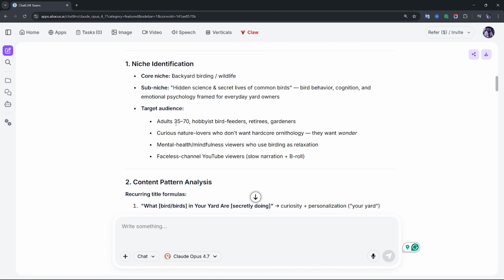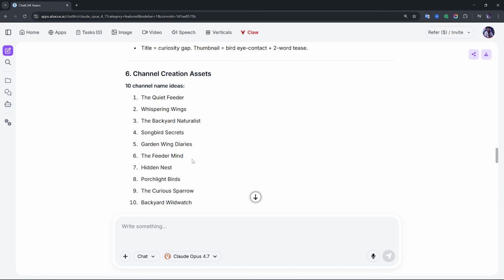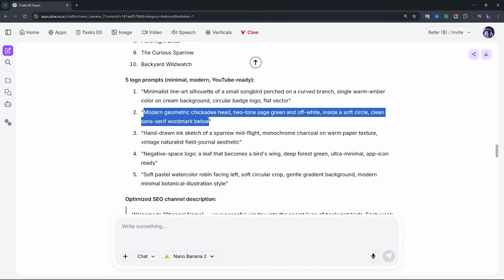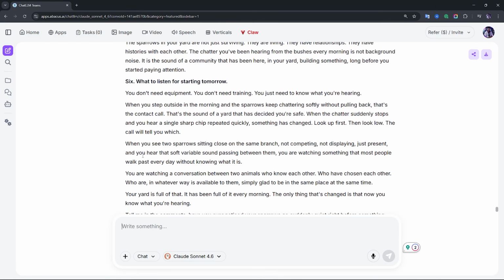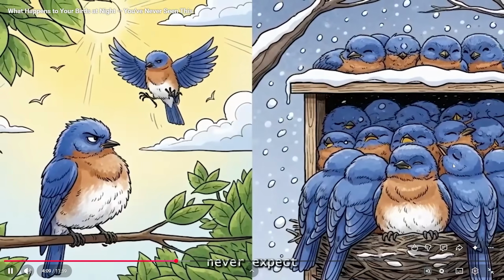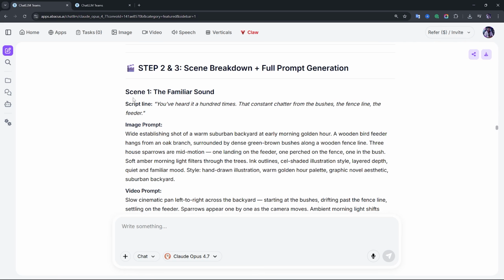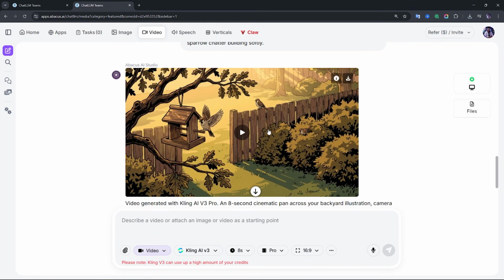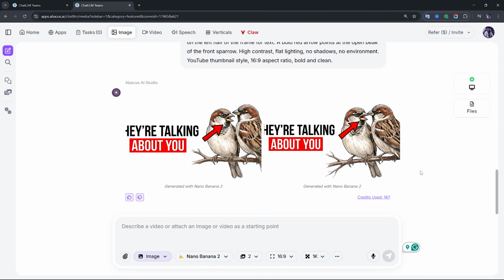Clone Any YouTube Channel With ChatLLM | (No Coding Needed)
🐦 How To Create Viral Bird Psychology Videos With AI (Full Workflow)

In this video, I’m going to show you how to create this new style of faceless YouTube content that’s blowing up right now — mysterious bird psychology videos combined with AI-generated visuals, storytelling, and animations.

This tutorial is perfect for anyone interested in:

* AI storytelling channels
* Animal psychology content
* Documentary-style YouTube videos
* Viral niche research
* AI animation workflows
* YouTube growth strategies
* Automated content creation